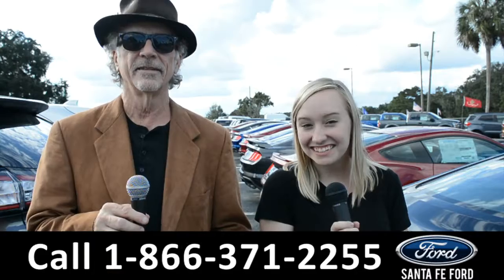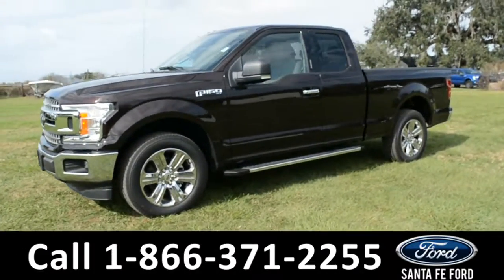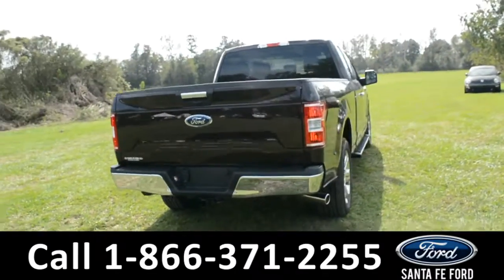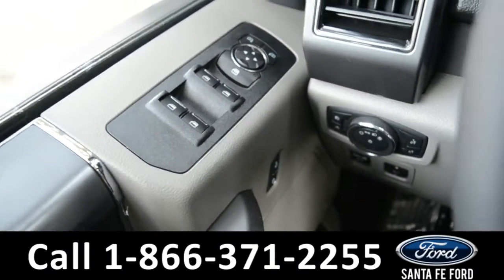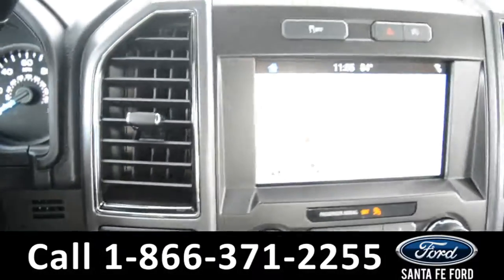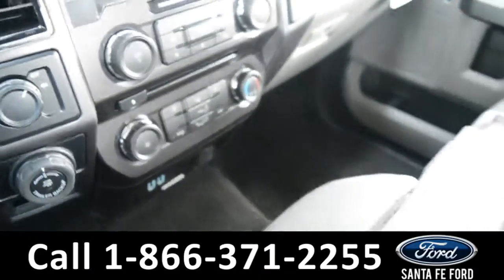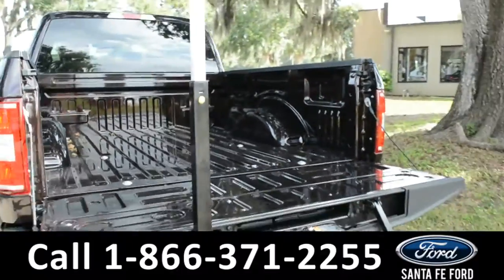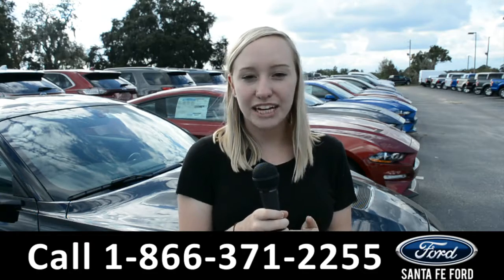Ford F-150 Gainesville Fl 1-866-371-2255 Stock# G-390271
Ford F150 Gainesville Fl 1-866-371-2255 Stock# G-390271 Here's the LINK!

Year: 2018
Make: Ford
Model: F-150 F150
Location: Gainesville, Fl
Engine: 5.0L
Trans: Automatic
Exterior: Magma Red Metallic
Miles: 7